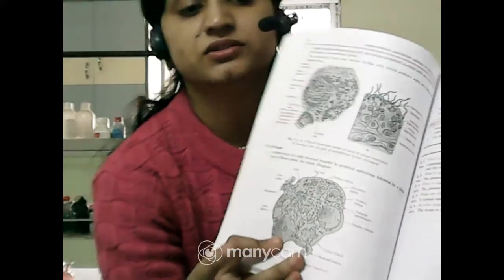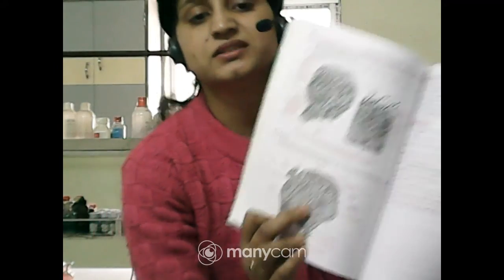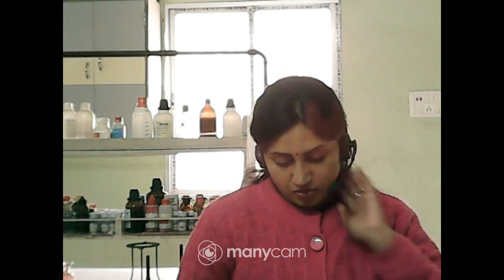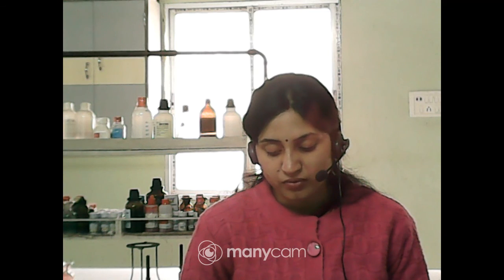CLASS XII BIOLOGY PRACTICAL LIVE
TEACHER : SNIGDHA GUHA